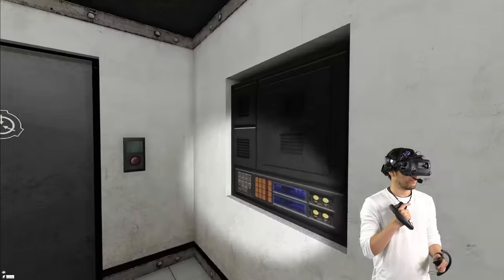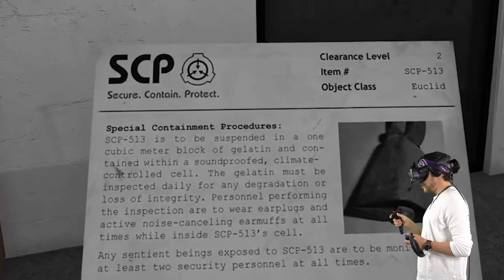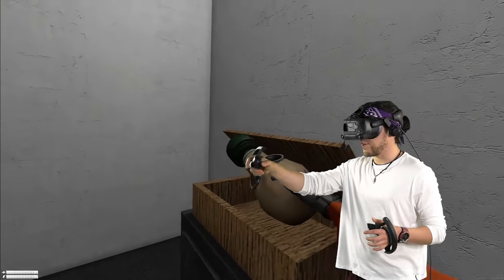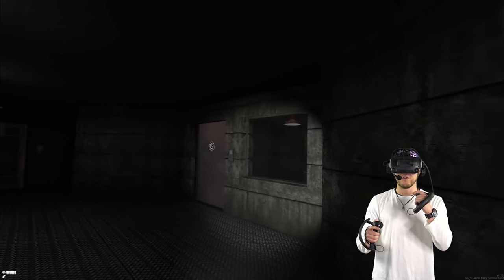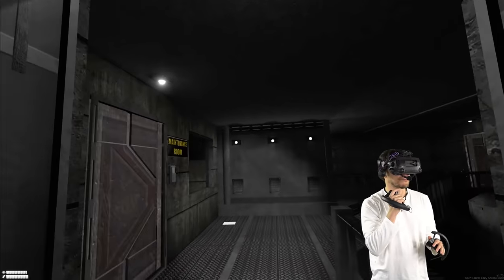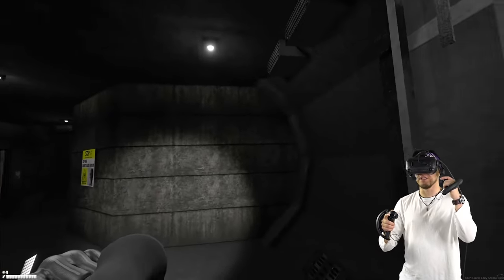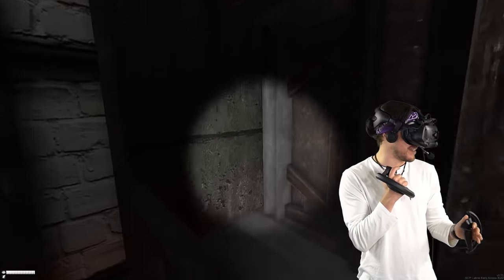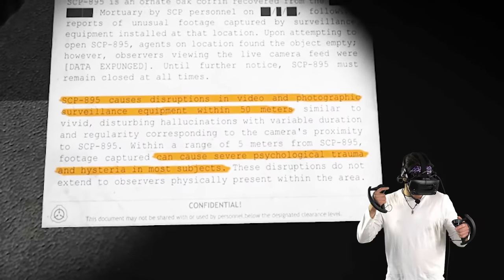SCP VR is a terrifying experience.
SCP Labrat is a recreation of SCP Containment breach in VR.